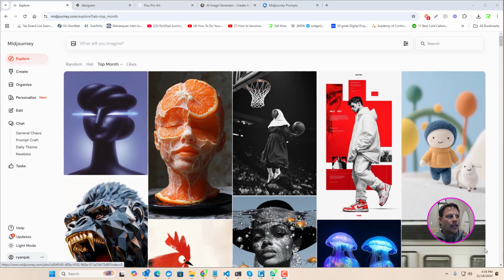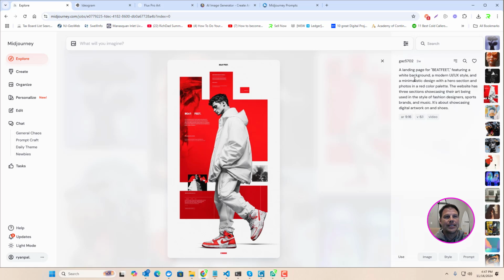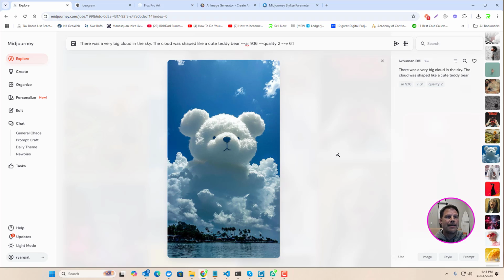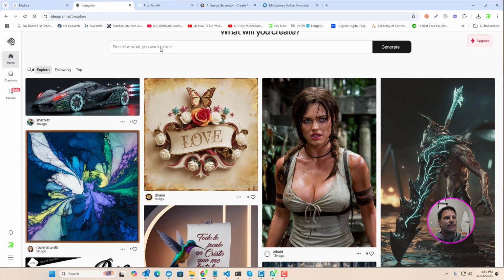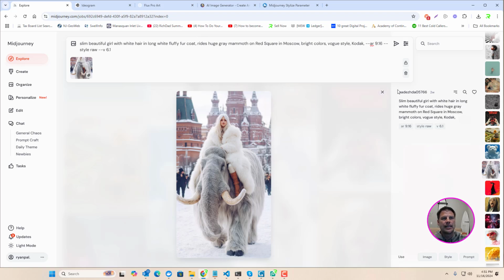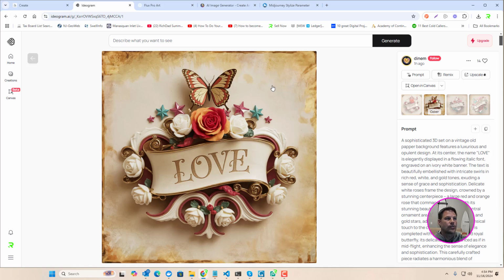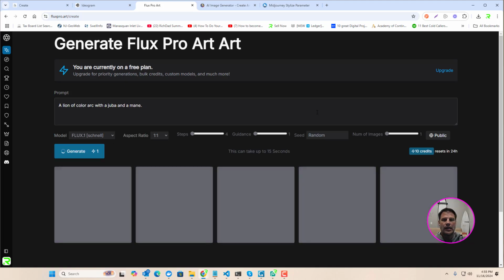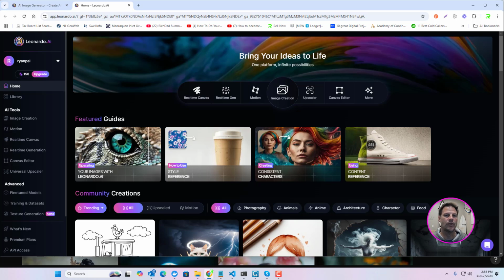Create UNLIMITED Stunning AI Images Without Any Prompting Knowledge!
Unlock the secrets of creating breathtaking AI-generated images without needing advanced prompting skills! In this tutorial, I walk you through some of the best text-to-image platforms, including MidJourney, Ideogram, Flux Pro Art, and Leonardo AI. Whether you're a beginner or an experienced creator, this video will show you how to leverage these tools to generate amazing visuals effortlessly.

What You'll Learn:

How to use MidJourney’s community prompts to create stunning images.
A step-by-step guide to Ideogram, Flux Pro Art, and Leonardo AI.
Tips on maximizing free versions of AI platforms.
The best way to replicate styles across different platforms.

Follow me for more AI tips, tools, and tutorials!